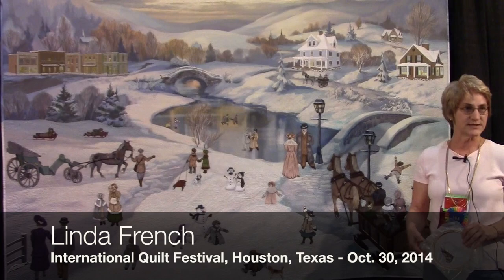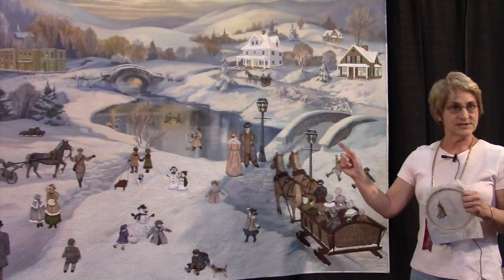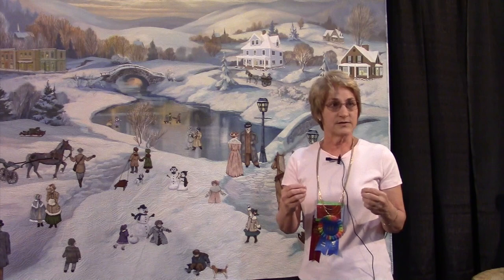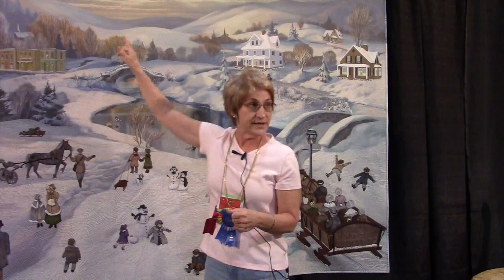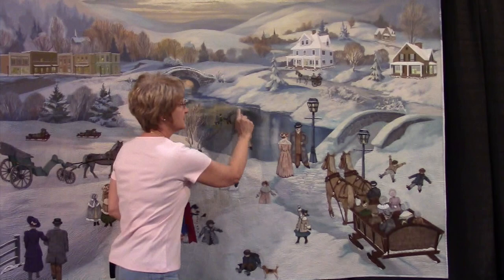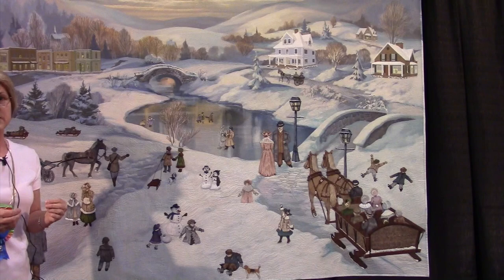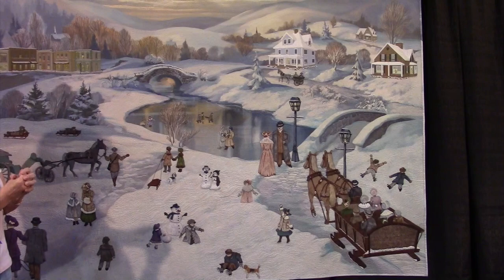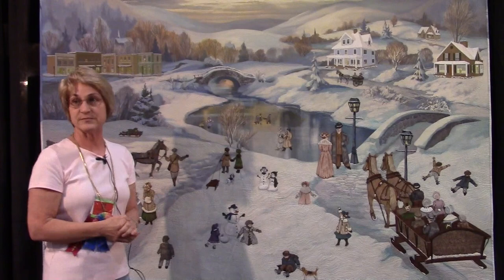Go Tell It at the Quilt Show! interview with Linda French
"Go Tell It at the Quilt Show!" is a Quilt Alliance project designed to capture the stories of quilts where quiltmakers gather. This interview was filmed at the International Quilt Festival in Houston, Texas.

for more information about the Quilt Alliance's projects.